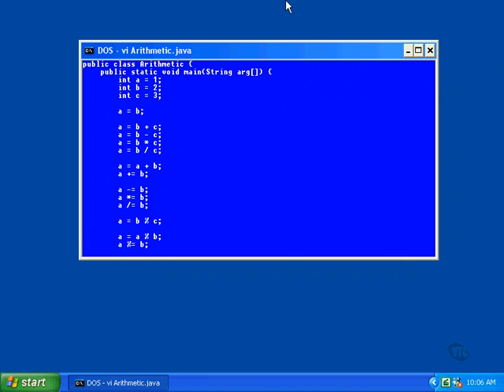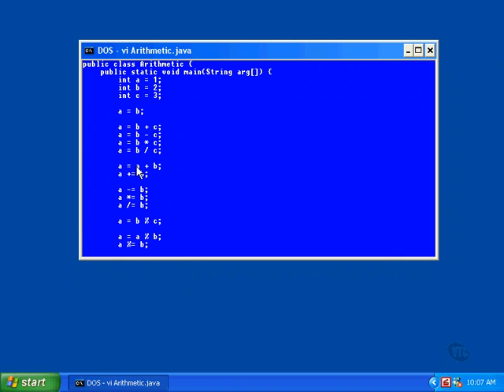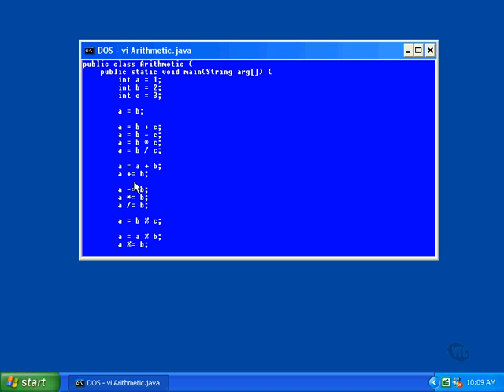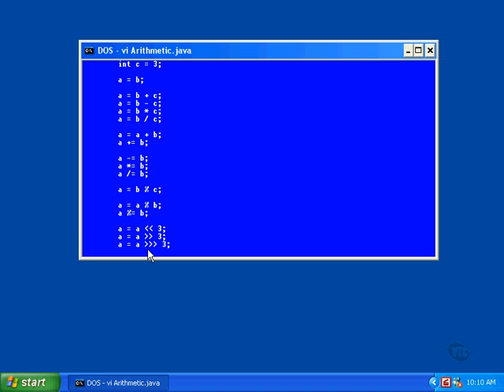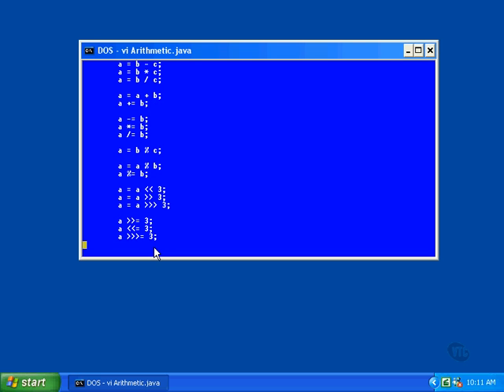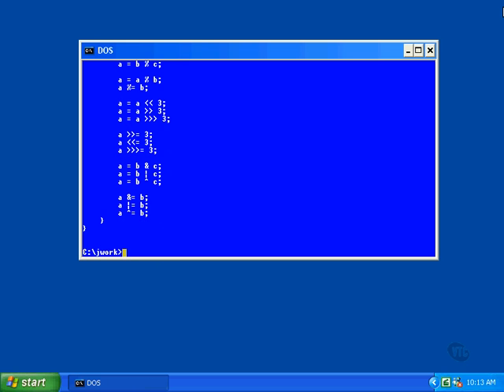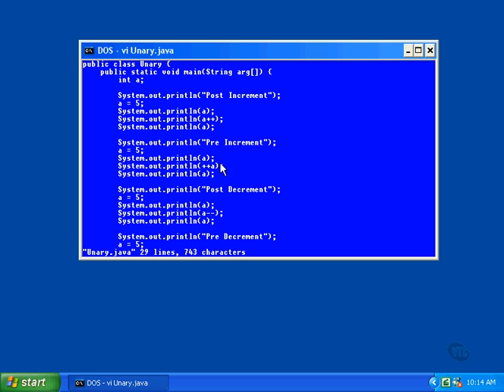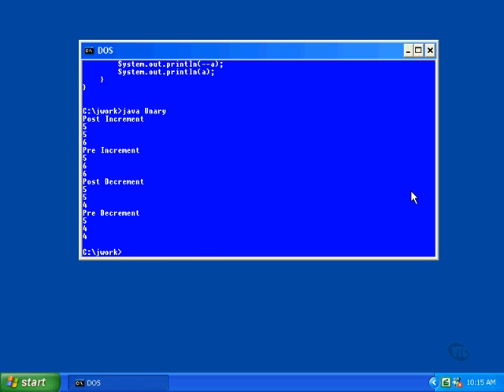Lesson3 Operators | Introduction to the Java Programming Language